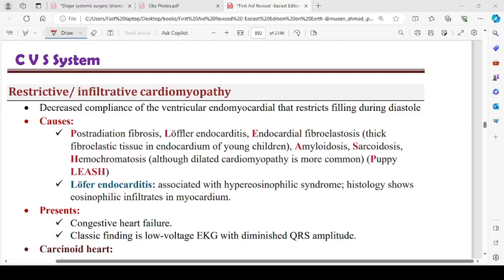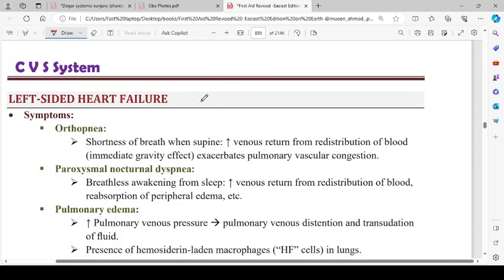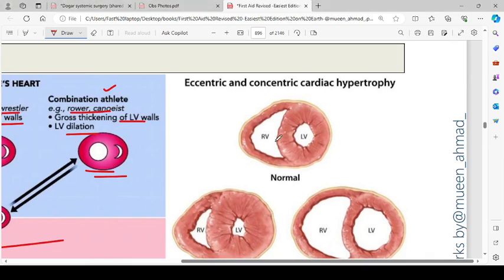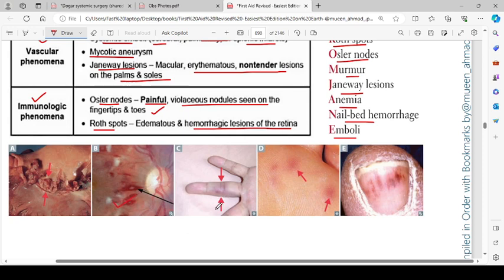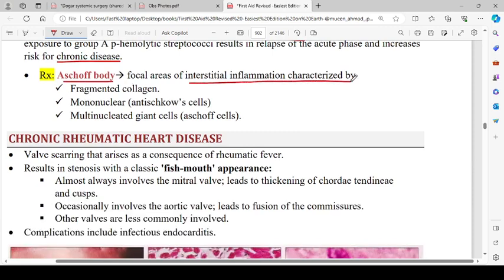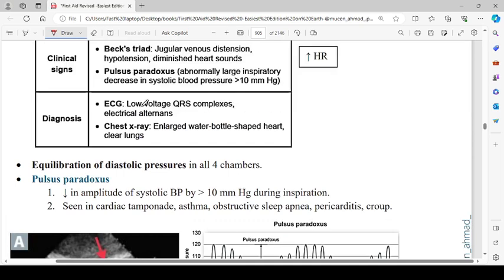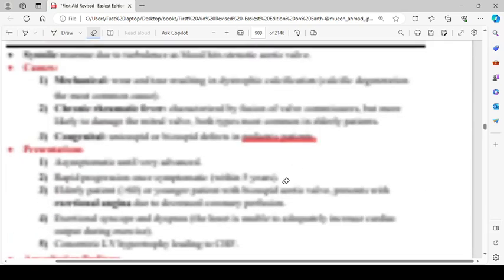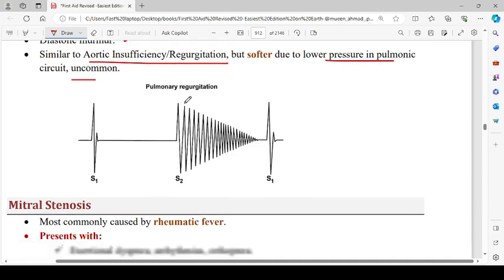First Aid + Annotated Uworld CVS part 12